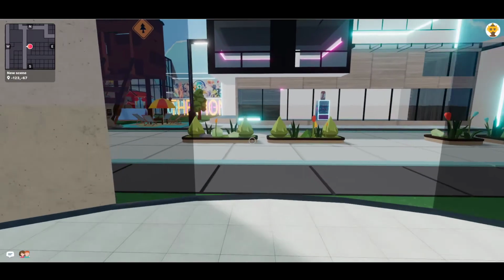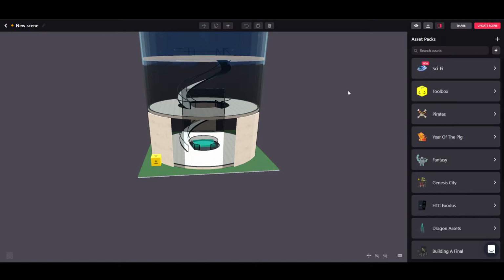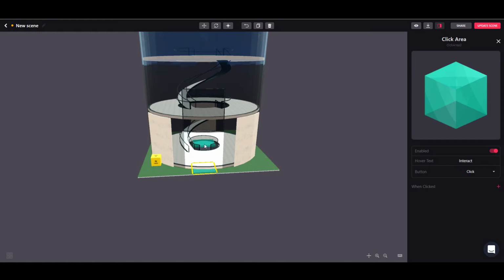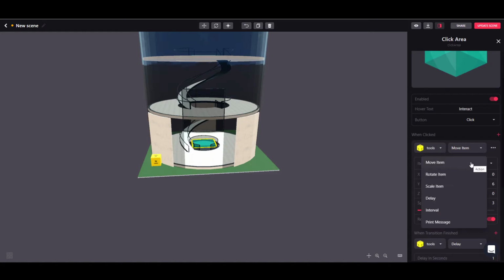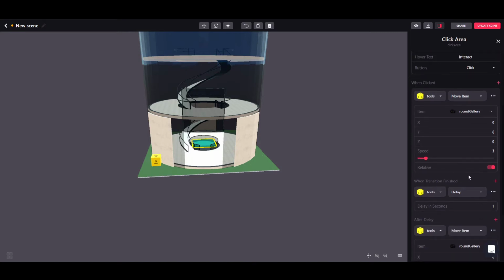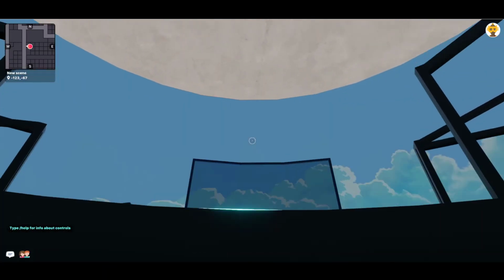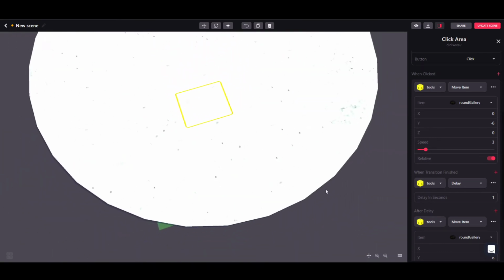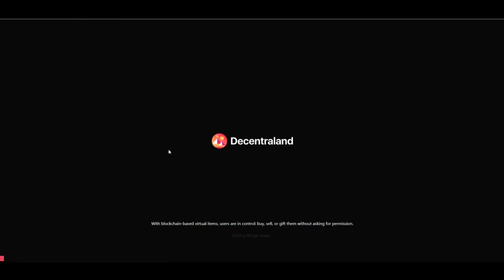Elevator implementation in Decentraland (with the Builder Toolbox)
Did you ever wonder how to make things move in Decentraland without coding? Well, there is the Decentraland builder and its smart tools that can help you achieve just that.